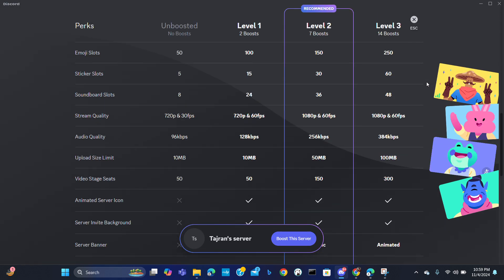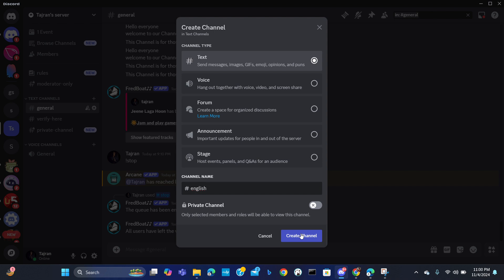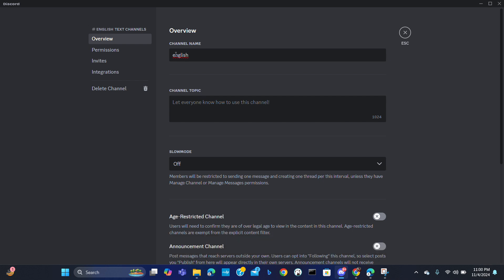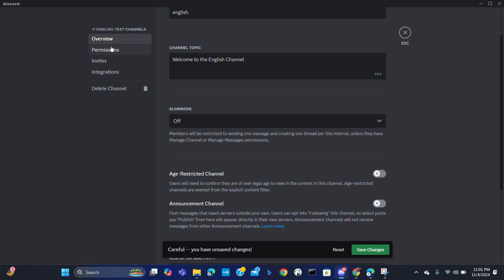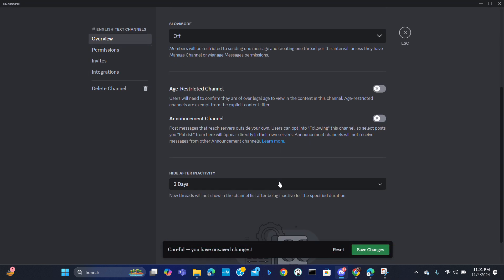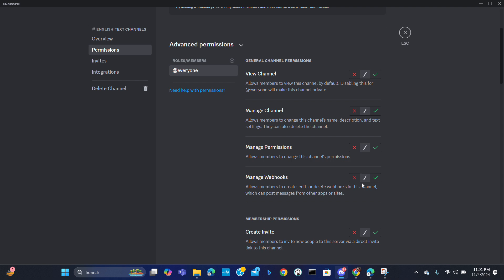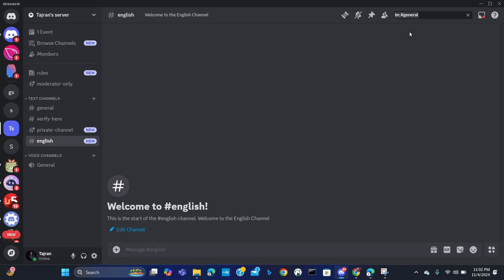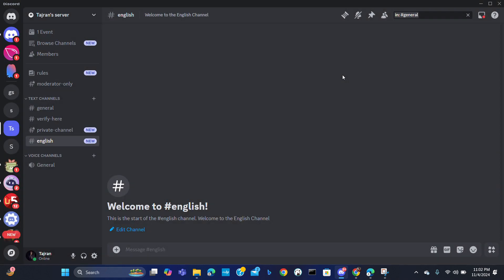How to Set Up Multi Language Channels on Discord